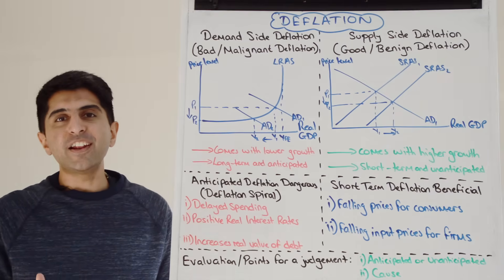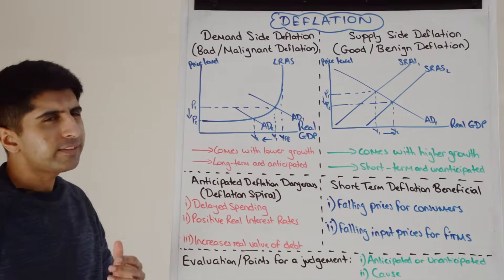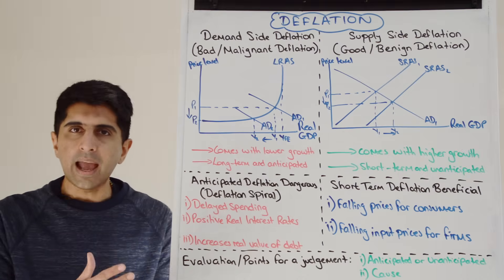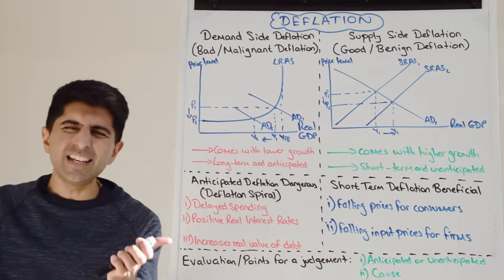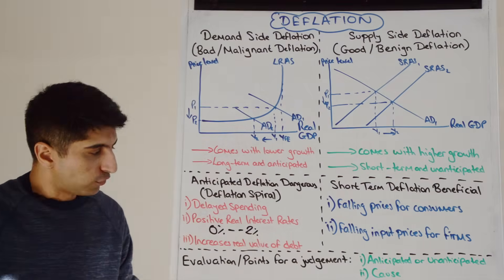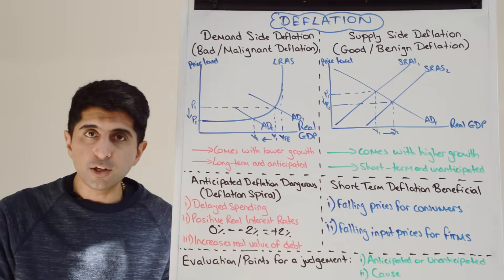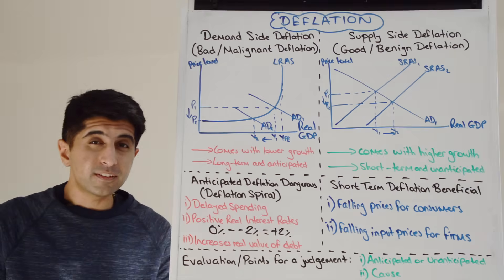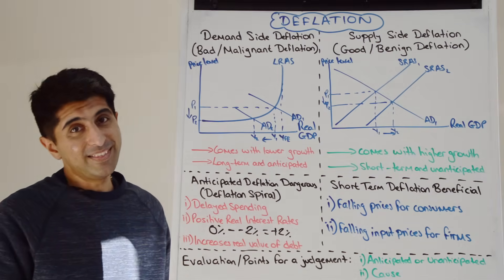Y1 27) Deflation - Causes and Consequences (Deflation can be Deadly!)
Deflation - Causes and Consequences (Deflation can be Deadly!). A video covering the causes and consequences of deflation - deflation can be horrible for an economy